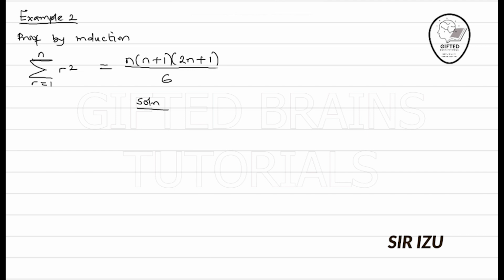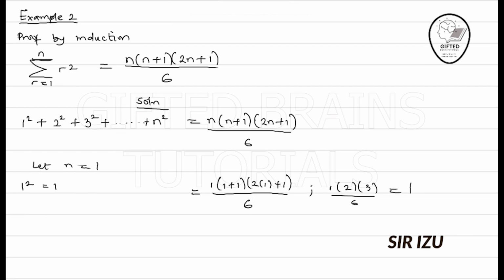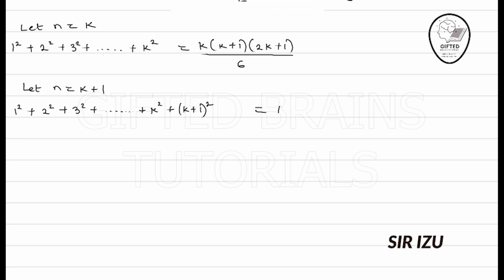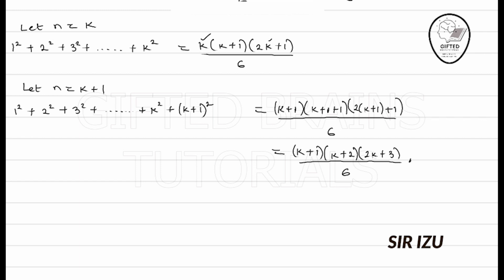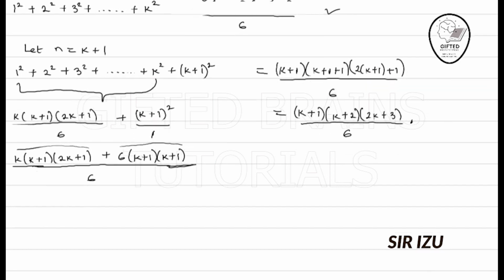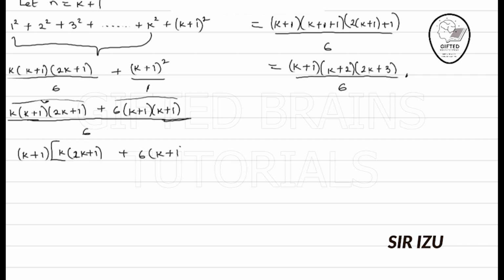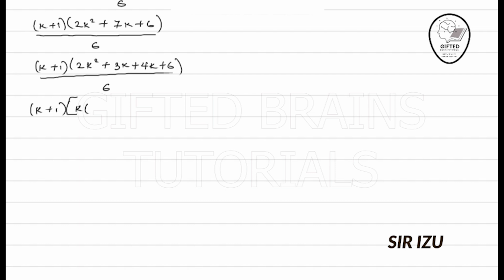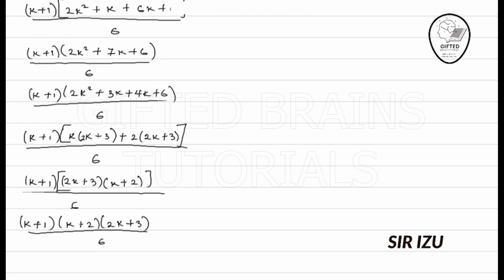MATHEMATICAL INDUCTION PART 2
Mathematical induction, explanation, uses and examples involving calculations on mathematical induction.

This video tutorial provides a basic introduction into mathematical induction.
You can search for other videos as regards mathematics, chemistry and physics.
We are focused on teaching Waec, Jamb, and College students.